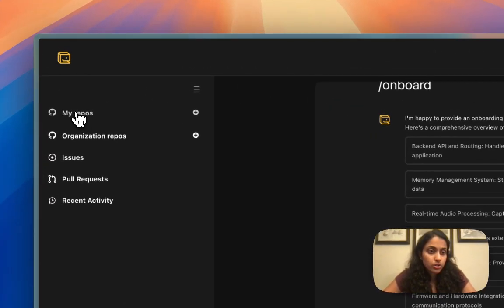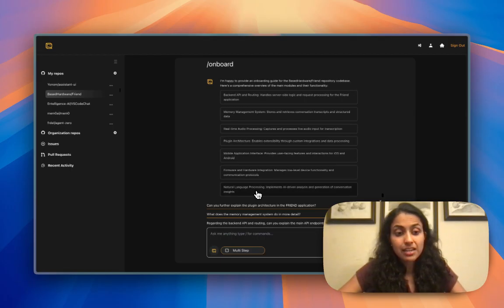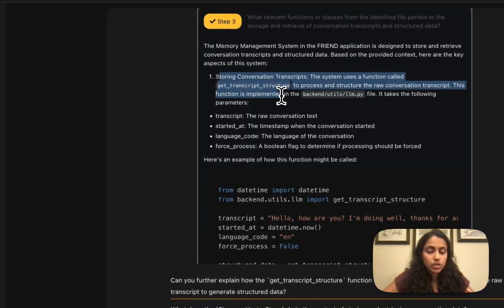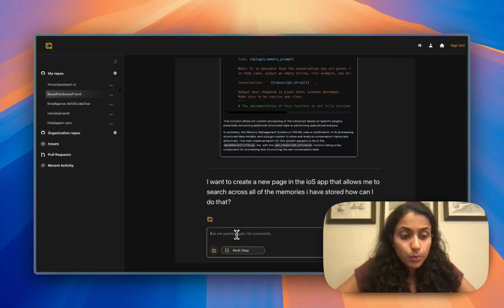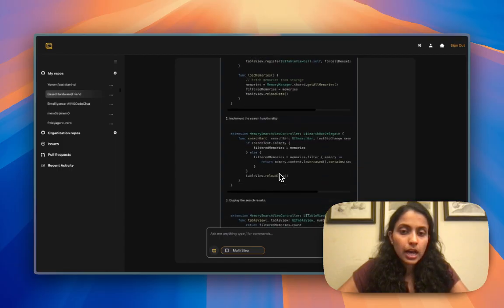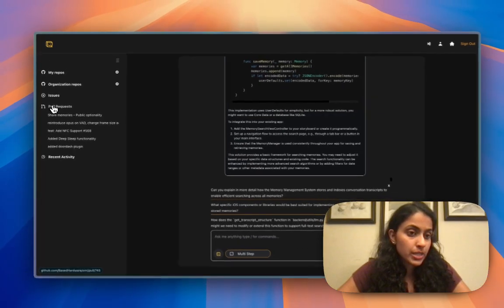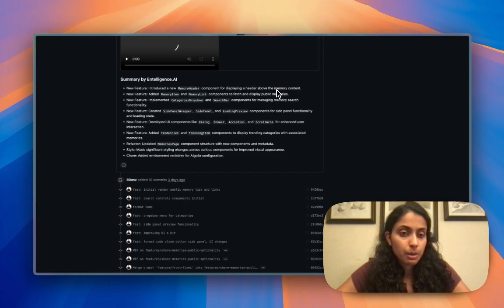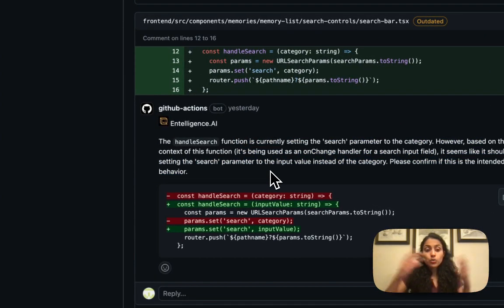BasedHardware Entelligence Partnership